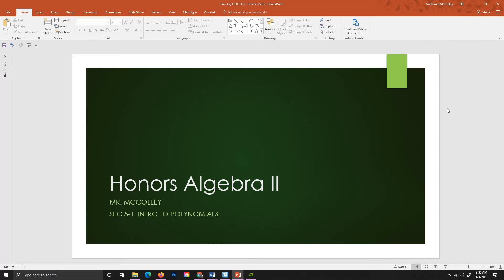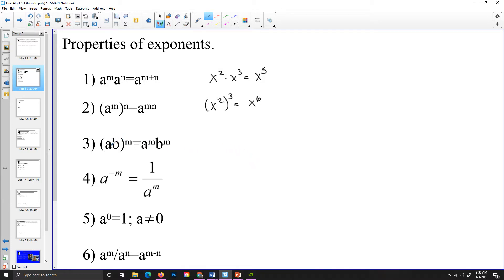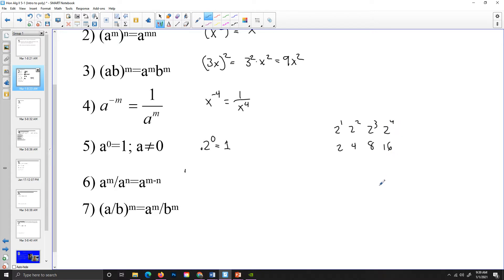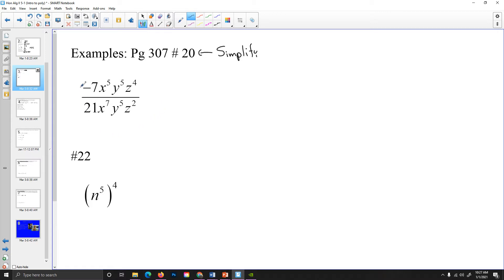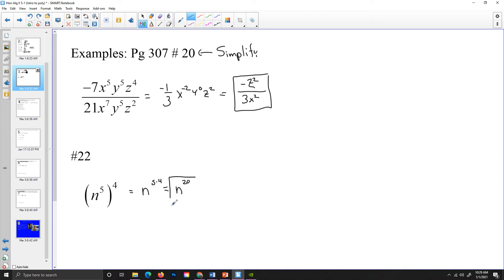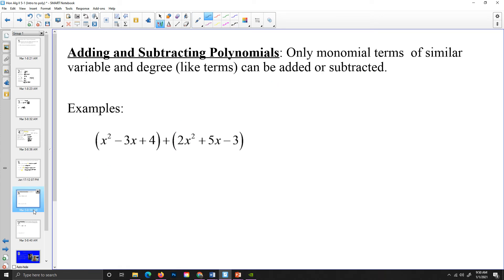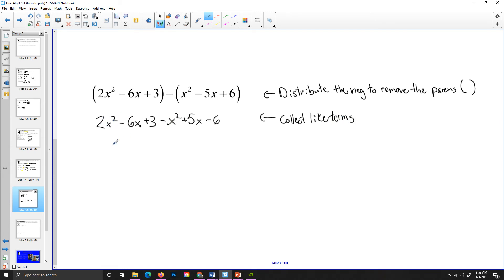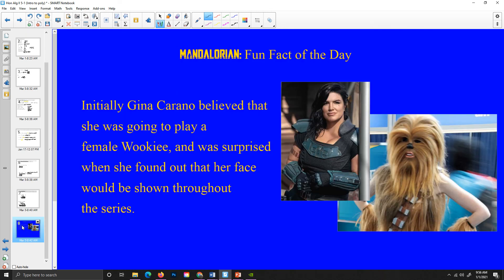Honors Algebra II: Lesson 5-1 (Intro to Polynomials)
This is the video lesson for section 5-1 and introduction to polynomials and simple operations with polynomials.